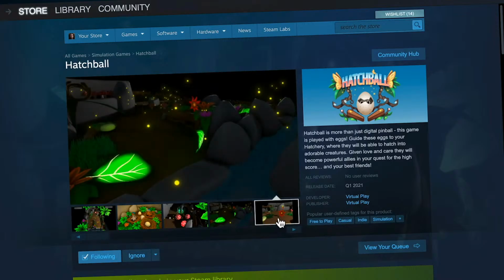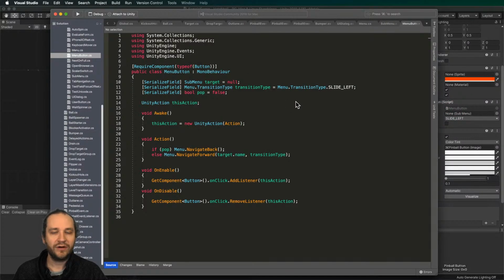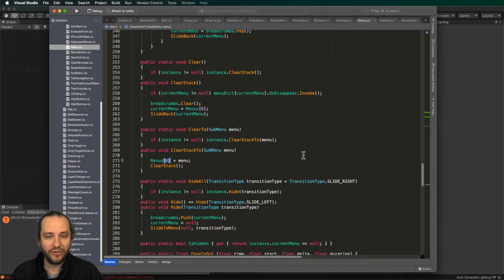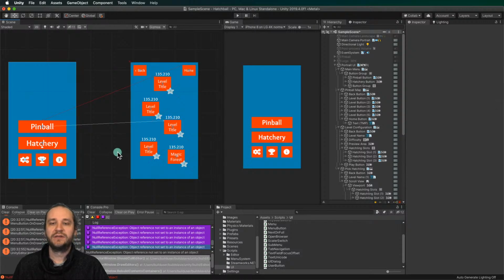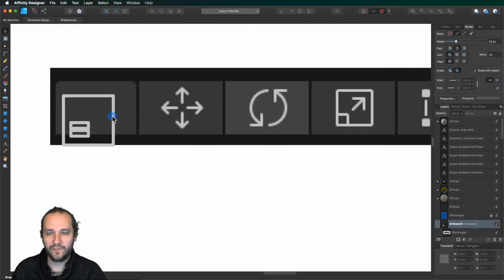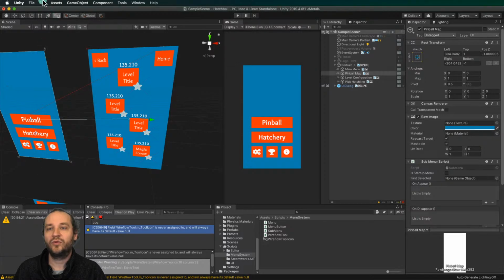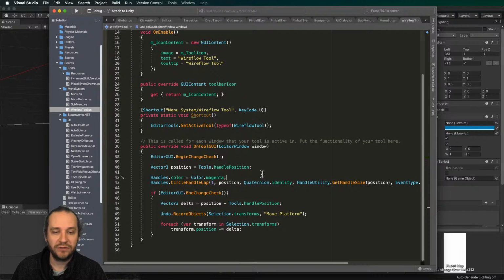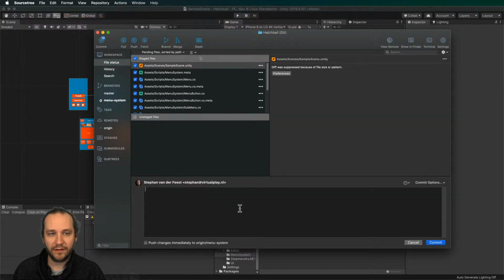Live Indie Game Development in Unity - Hatchball, episode 18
This session:
- Building a Custom Unity Tool

Links:
List of expected topics: